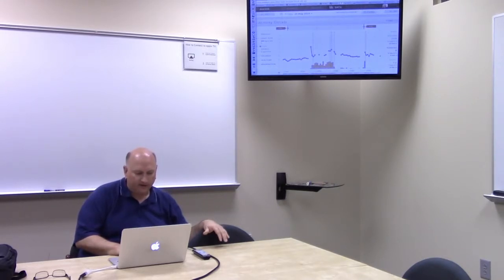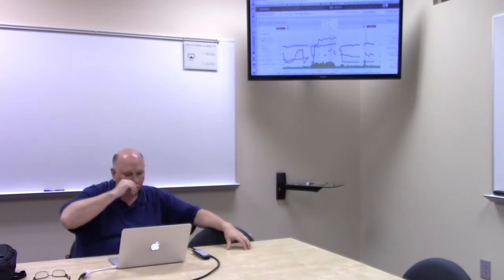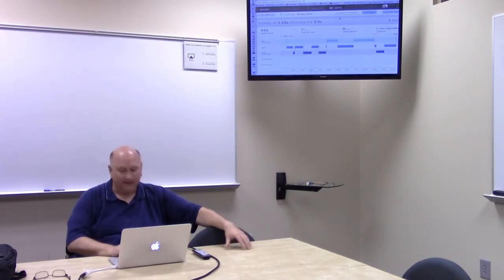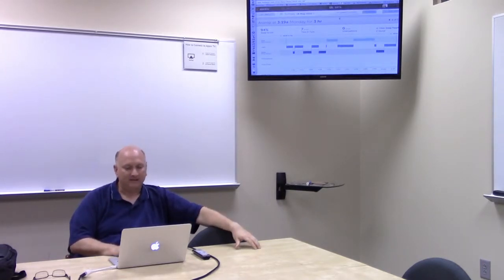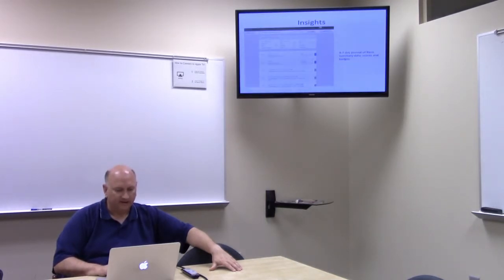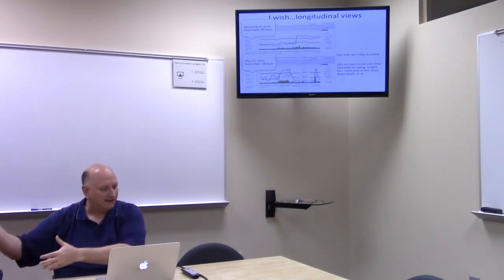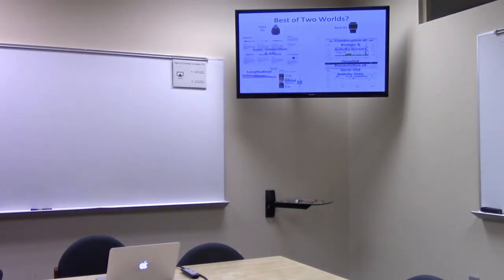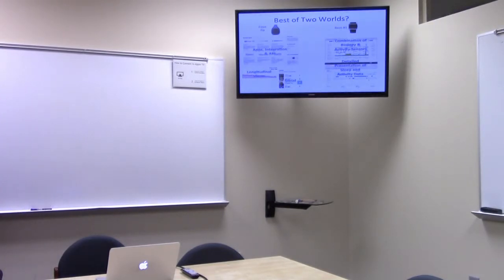The basis for the Basis and a bit of Fitbit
Jerry Matczak will share his experience using the Basis health tracker, discussing features, pros and cons, data available and how it compares with the Fitbit.  Presented at the Indianapolis Quantified Self Meetup, June, 2014